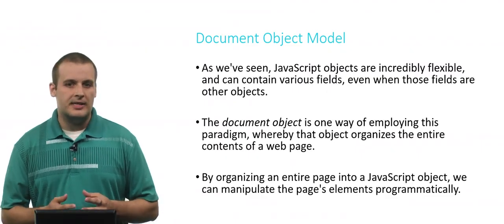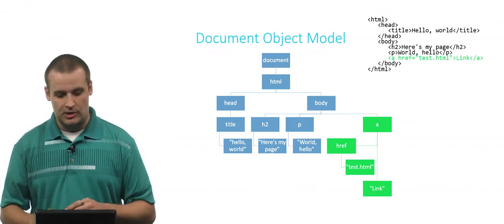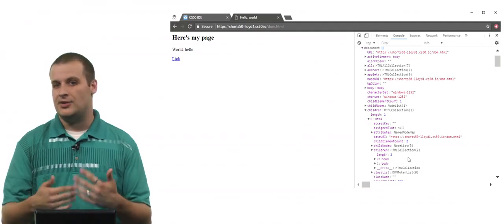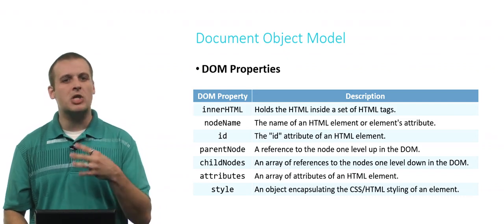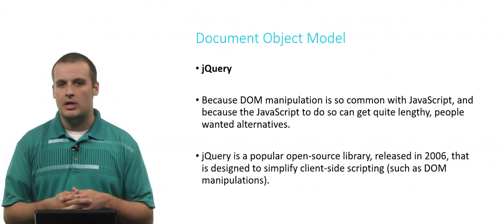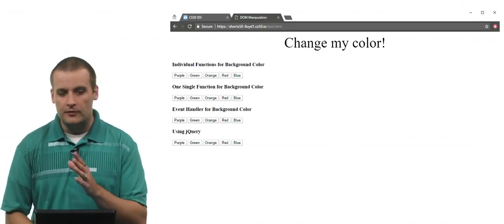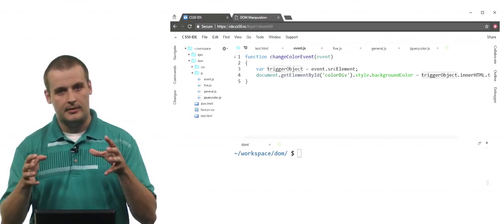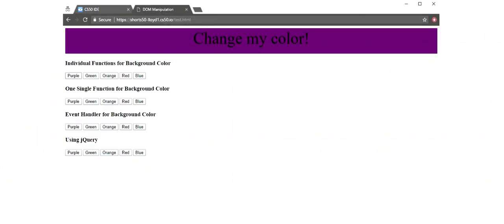59 - CS50 - section8 HTML, CSS, JavaScript - dom